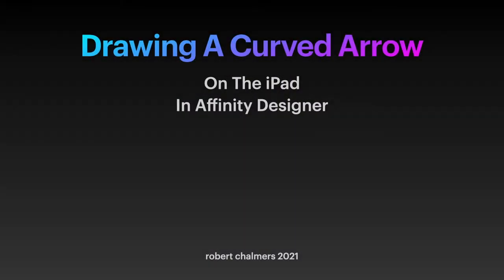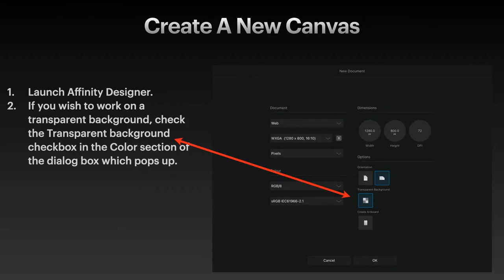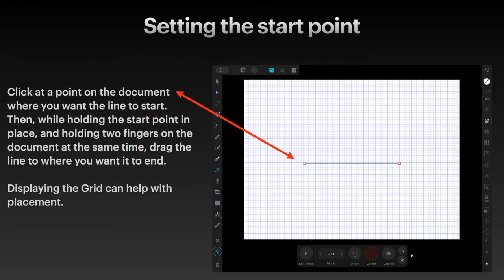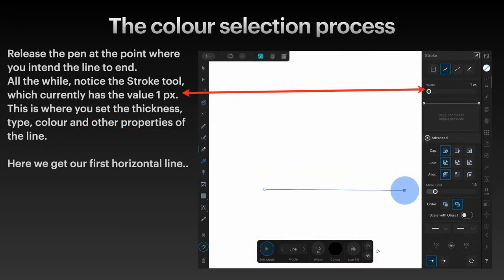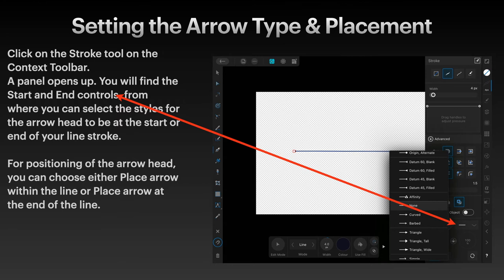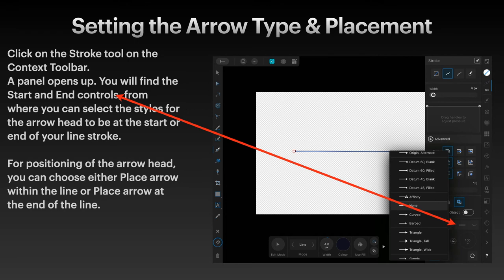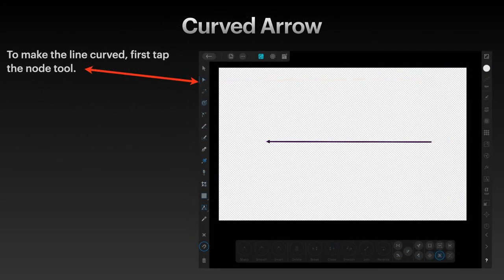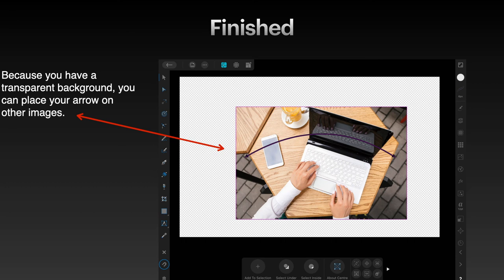Drawing A Curved Arrow in Affinity Designer on iPad Basic Skills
Simple but effective. How many times have you needed a curved arrow? Well here's how to make one in a flash. So easy you wonder what you did without the knowledge previously.

Fonts:
○ FONT BUNDLES COLLECTION:

Hardware
TimeMachine
iCloud
Dropbox